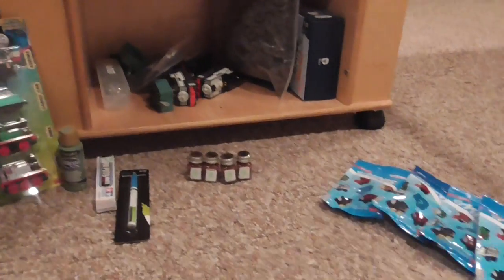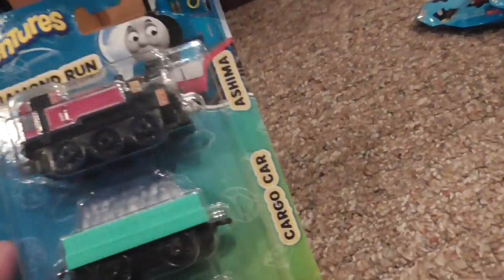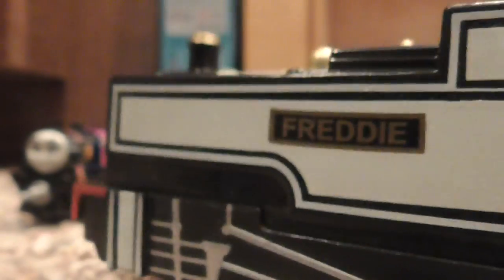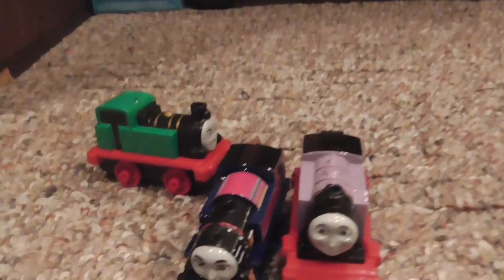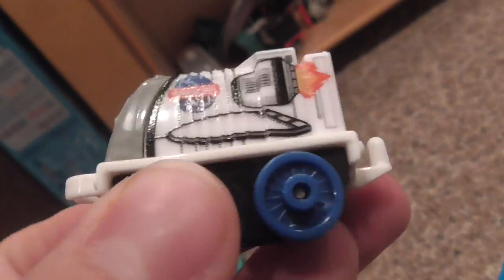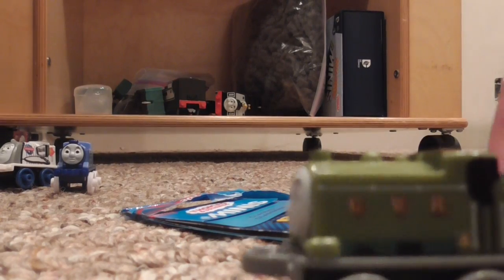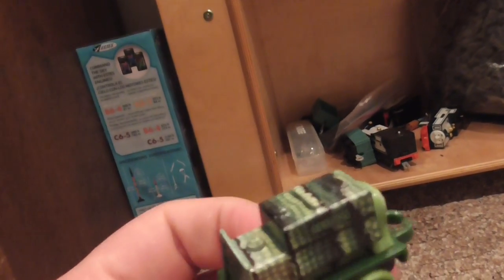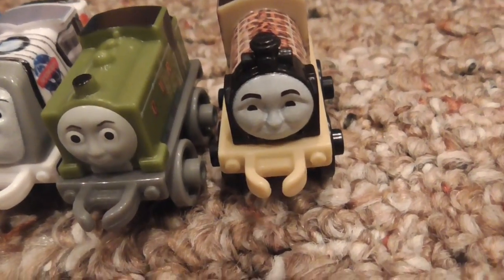SE the items i got when out